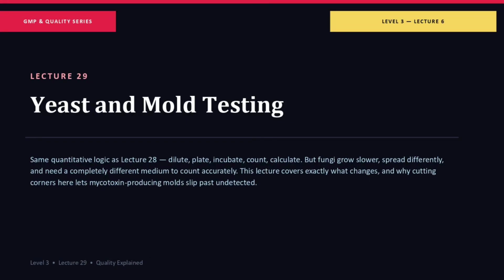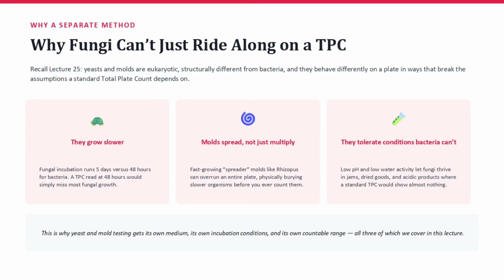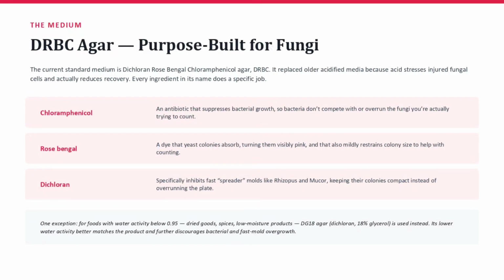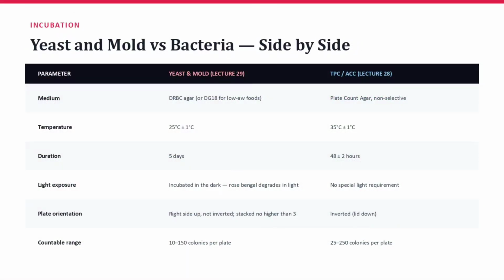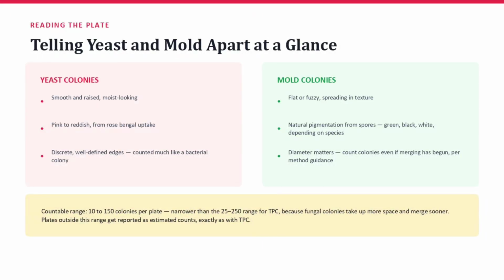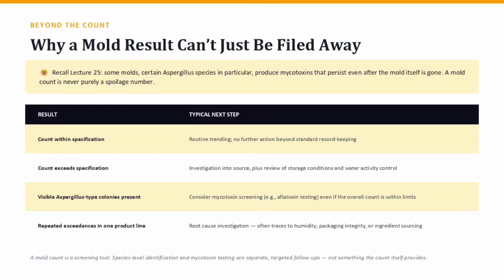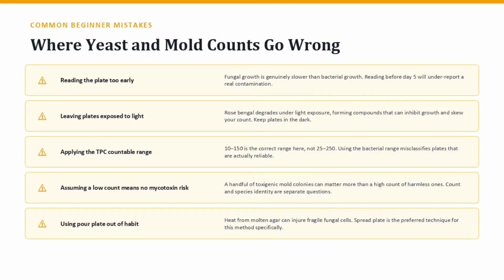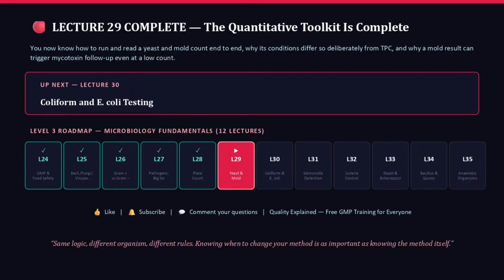Yeast & Mold Count Explained | Microbiology Fundamentals (Lecture 6)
Welcome to Lecture 29 of the GMP & Quality Fundamentals – Microbiology Fundamentals series.

In this lecture, we focus on Yeast & Mold Count (YMC), one of the key microbiological tests used to monitor fungal contamination in food, pharmaceutical, and other quality control environments.

Unlike bacterial plate counts, detecting and counting fungi requires different media, incubation conditions, and interpretation.

📌 In this lecture you'll learn:

✅ What Yeast & Mold Count (YMC) measures
✅ The difference between yeast and mold
✅ Why fungi require different growth conditions than bacteria
✅ Culture media used for yeast and mold enumeration
✅ Sample preparation and dilution
✅ Plate counting and CFU calculation
✅ Why incubation conditions matter
✅ How to interpret yeast and mold results
✅ Common laboratory mistakes and sources of error
✅ The importance of YMC in GMP and food quality control

🧪 Perfect For:

• Microbiology QC Analysts
• Quality Control Professionals
• QA Professionals
• Food Microbiology Laboratories
• Pharmaceutical Microbiology
• Food Safety Professionals
• GMP Professionals
• Students learning practical microbiology

Understanding fungal contamination is an essential part of microbiological quality control.

📌 Next Lecture: Microbiological Testing & Enumeration Methods